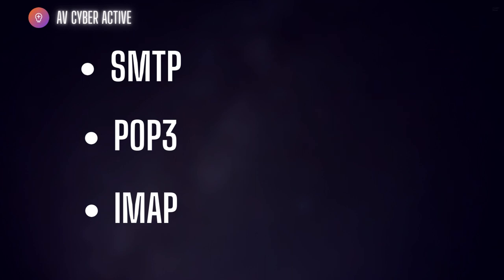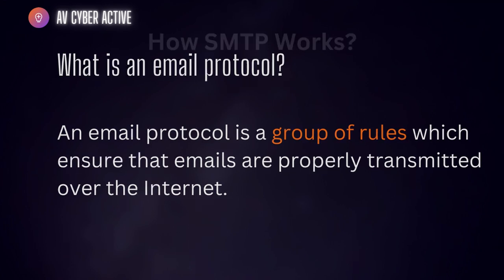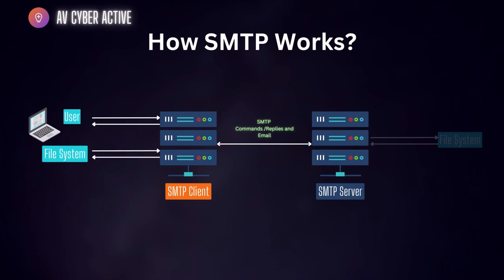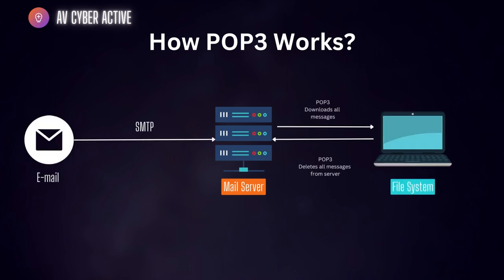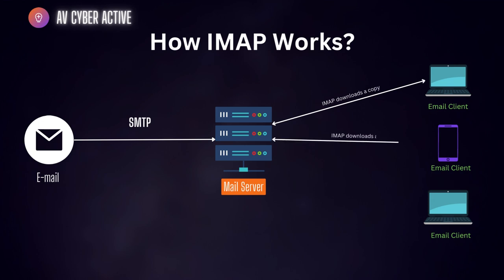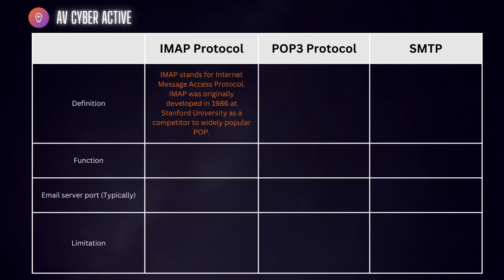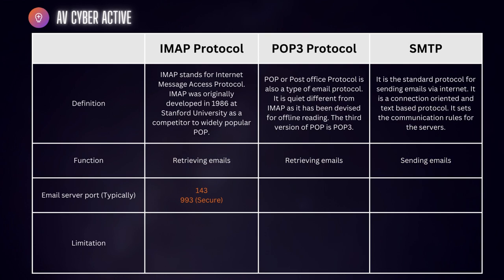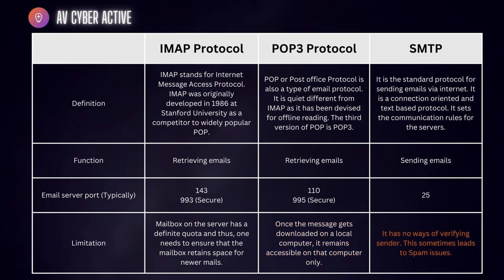SMTP vs POP3 vs IMAP | Explained by a cyber security Professional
Welcome to AV Cyber Active channel where we discuss cyber Security related topics. In this video I cover IMAP vs SMTP vs POP3 email protocols  . It can even casue loss to business or money if not used using propper techniques.

00:00 Intro
01:15 How SMTP works ?
02:05 How POP3 works ?
02:51 How IMAP works ?
03:48 IMAP vs SMTP vs POP3